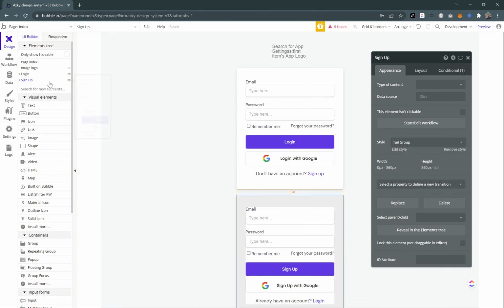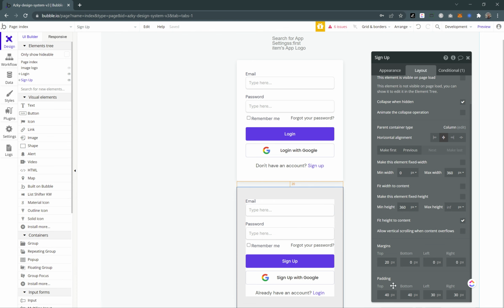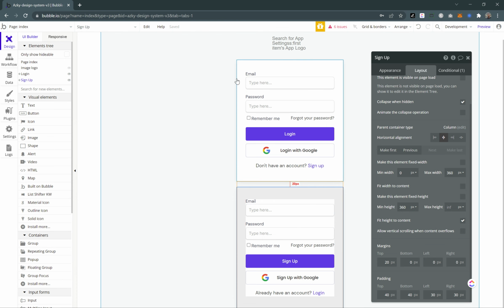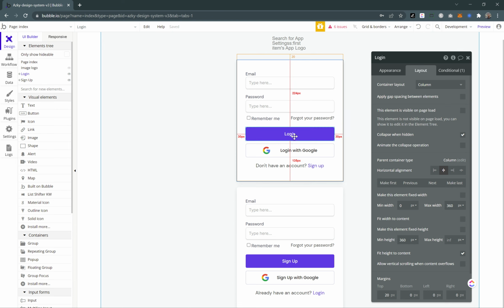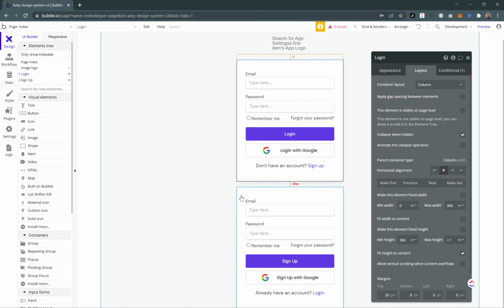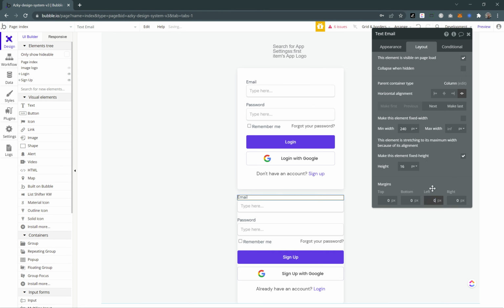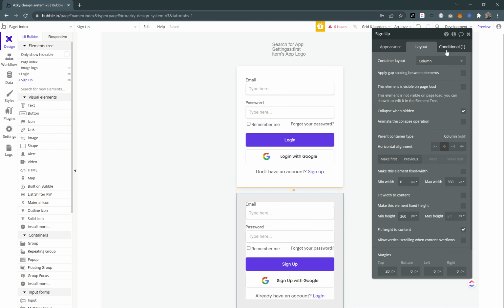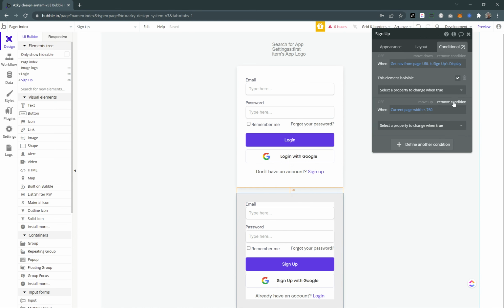Bubble Padding vs Margin [Flexbox]